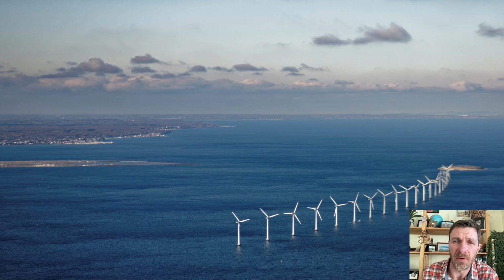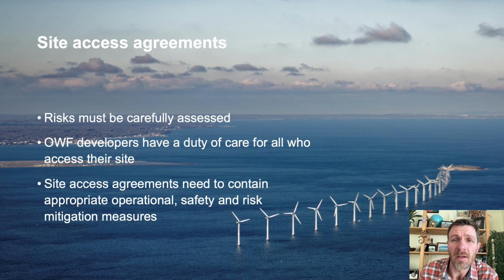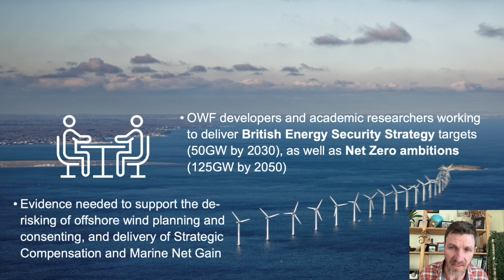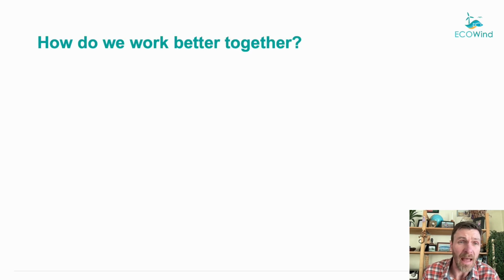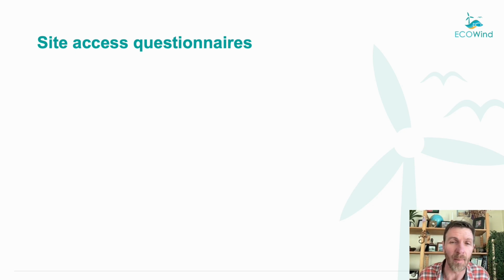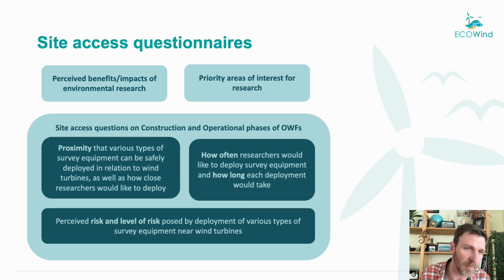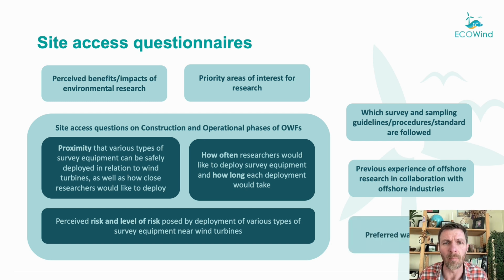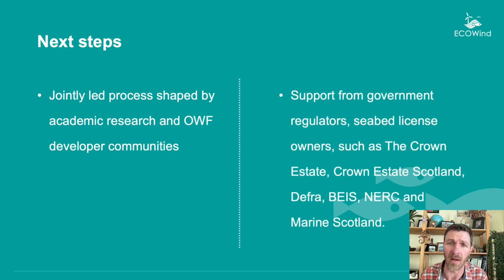11 ScotMER - Research Access to Wind Farms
The ECOWind Programme Champions at Howell Marine Consulting will present their current work and then lead a discussion about a process underway that is bringing together offshore wind developers and academic researchers to discuss site access needs and requirements for research in offshore wind farms in the UK.